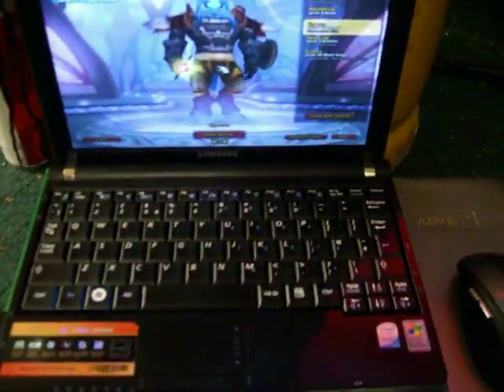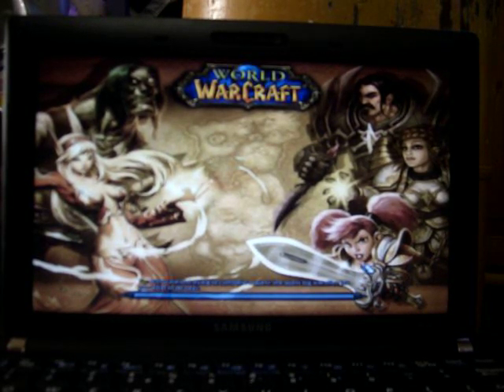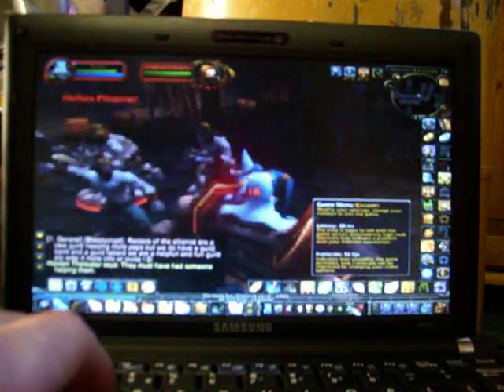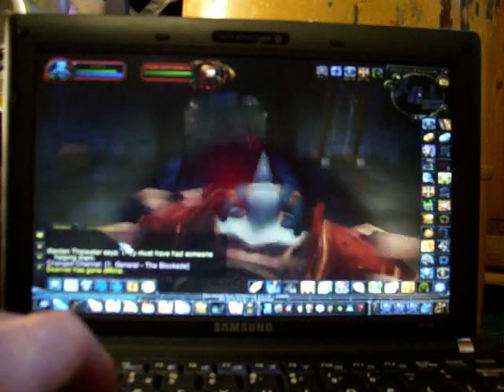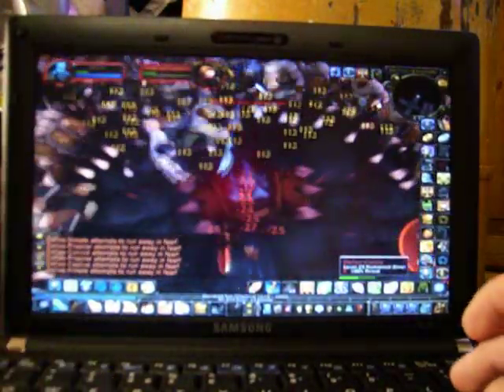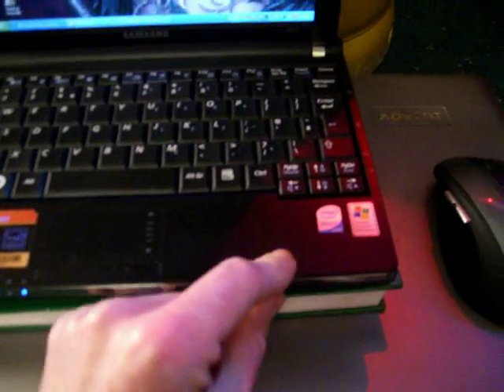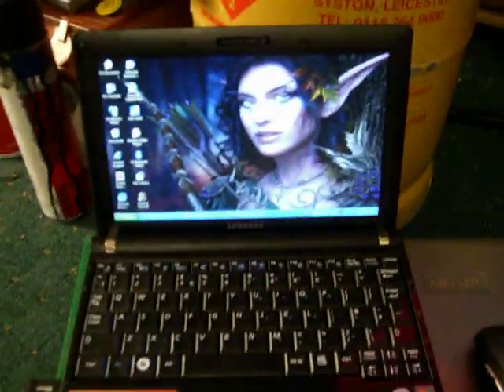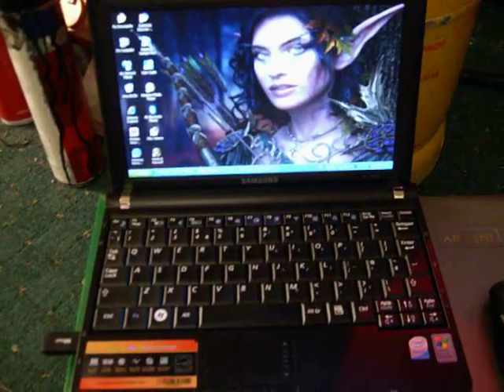Samsung NC10 running warcraft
Samsung NC 10 review and running world of warcraft with expansions Burning crusade and wrath of the lick king installed. Showing actual game play on the notebook